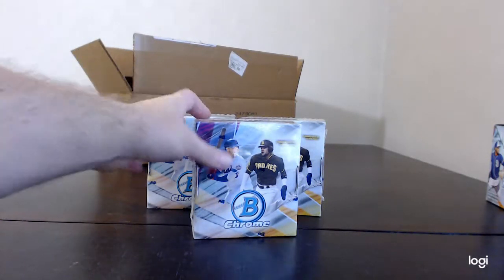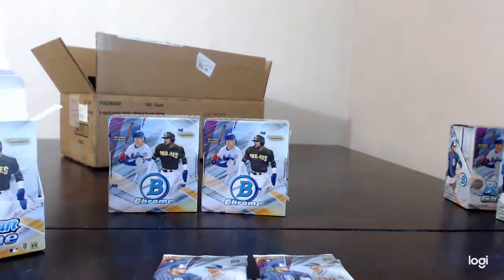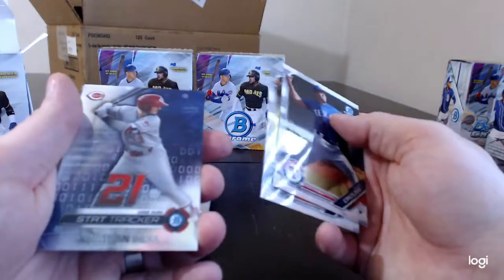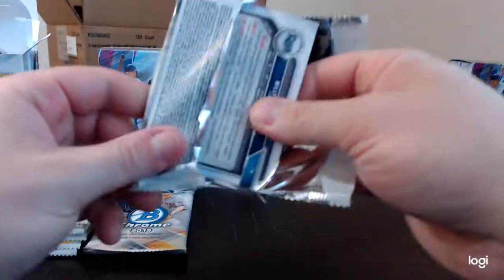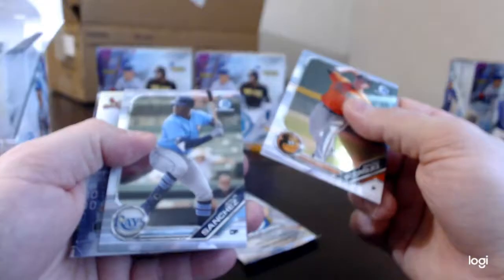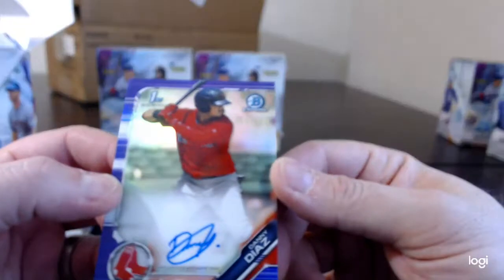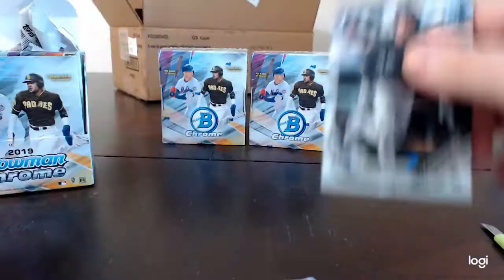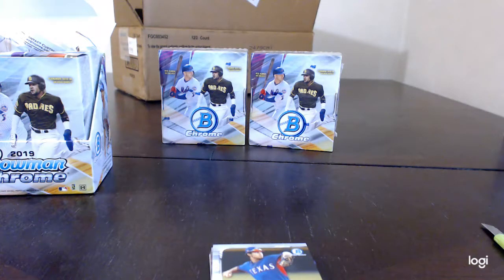2019 Bowman Chrome Baseball Hobby Box Break #5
Baseball Box Break